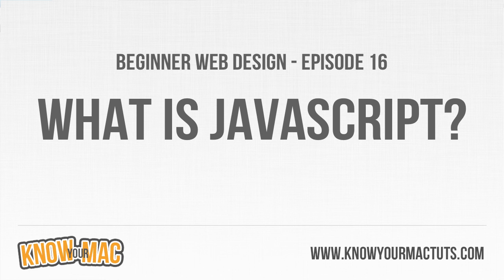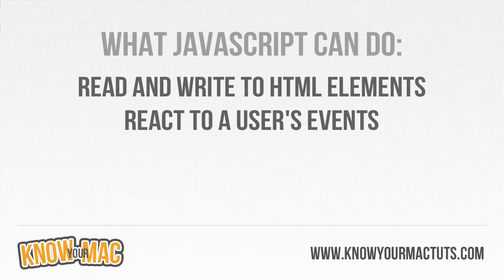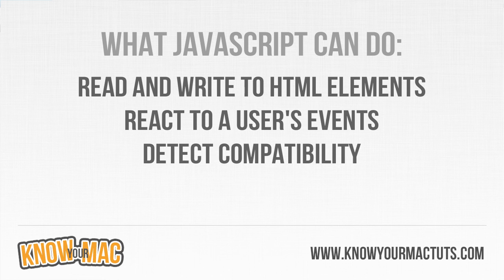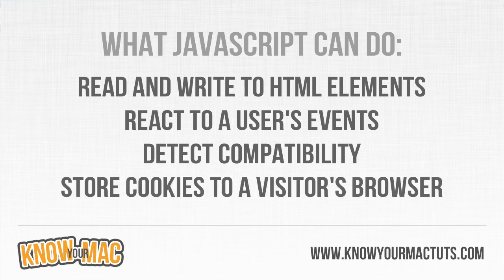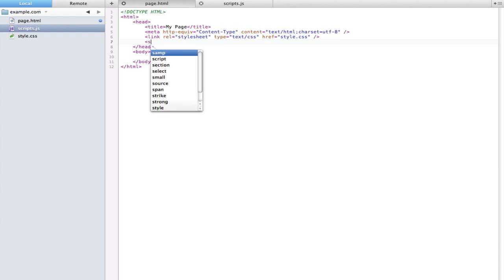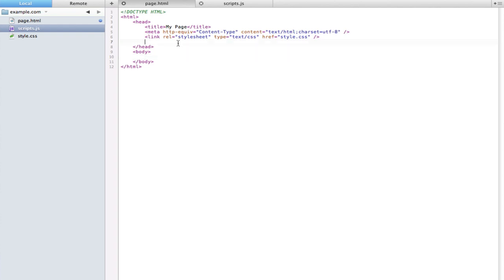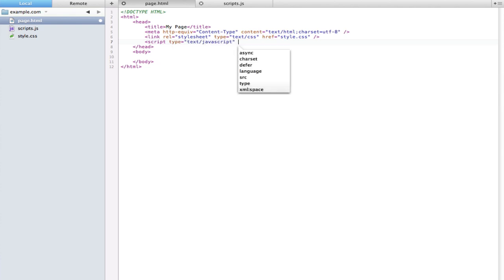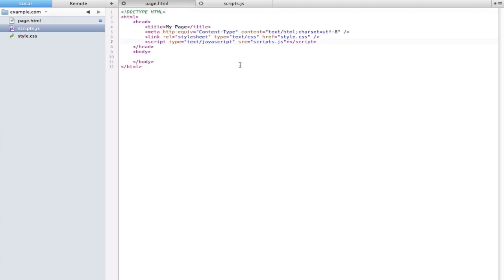Beginner Web Design Ep. 16 - What is JavaScript?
In this episode, we take a look at what JavaScript can do, and how to link up a scripts file to your .HTML page, similarly to how we incorporated CSS into our page.